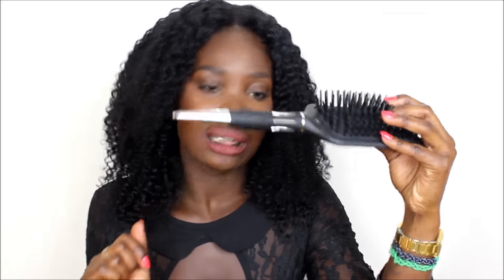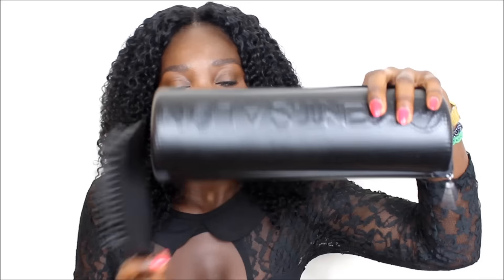Top 3 Product Update June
Hey guys,

Hope you enjoy this video and this is my products for the month

Virgin Hair fertiliser
ORS Scalp scrub
Kent brush ks07

I am a freelance stylist at Sandra Webb hair and beauty salon ad: 12 Clapham park road
Clapham Common
Sw47bb
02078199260 please ask for my name when you book.

I will do hair and products but no wig reviews

Camera used canon 600d or SonyA500